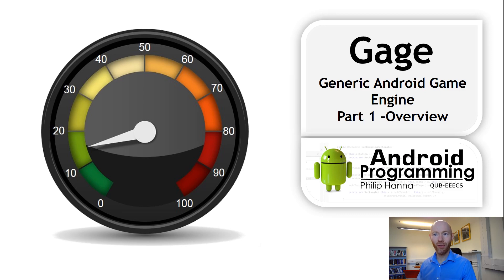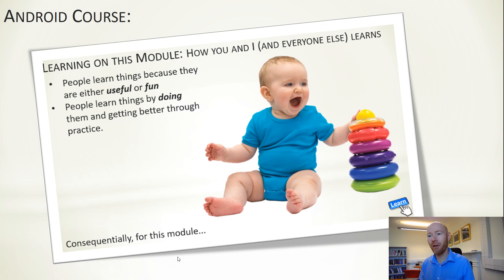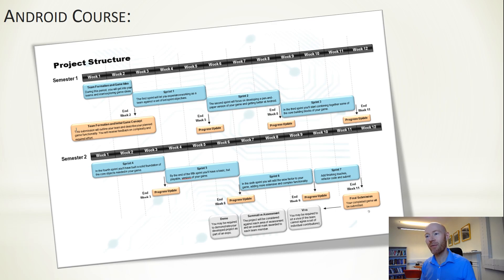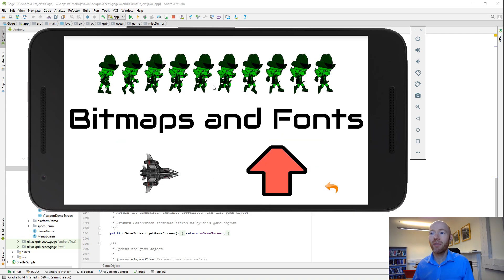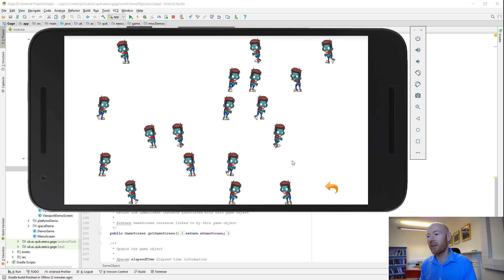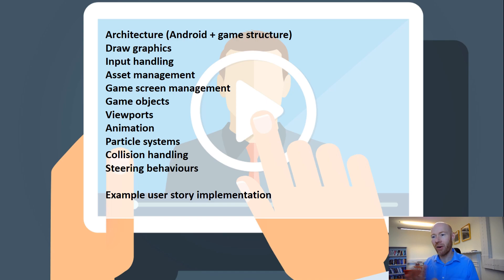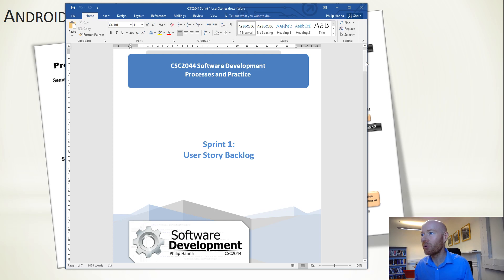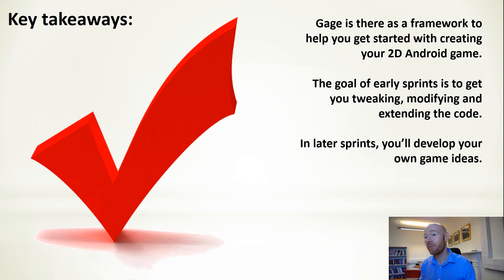Generic Android Game Engine (GAGE) - Part 1: Overview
Video series exploring the implementation of a simple Android 2D Game Engine. Code available on github

Taught as part of a second year computer science/software engineering module.